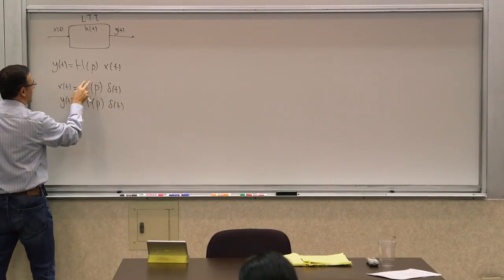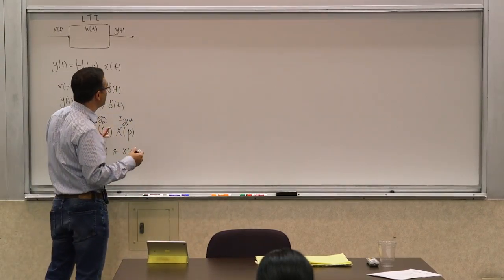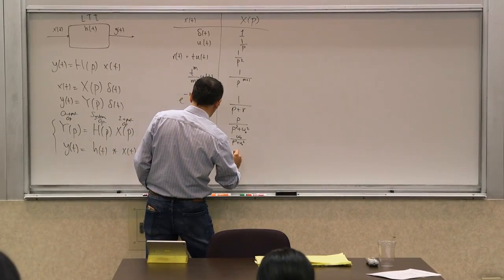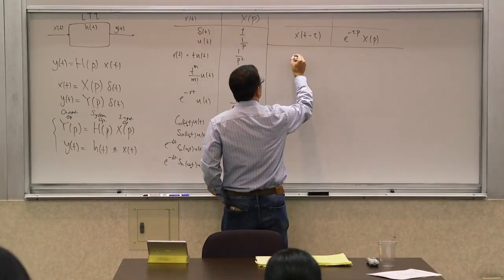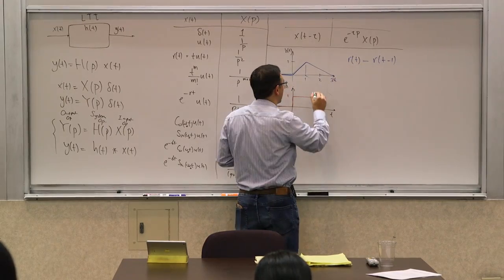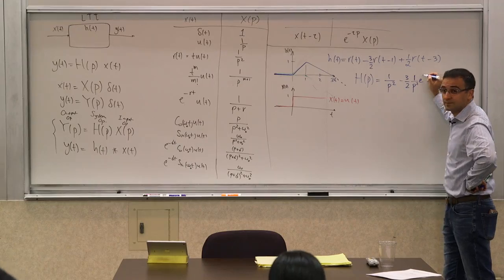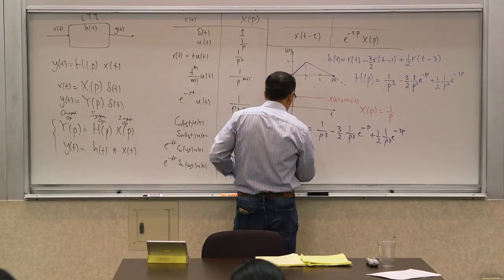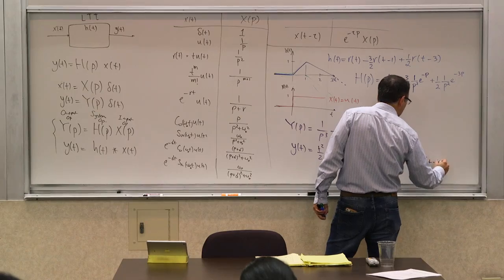025 Heaviside Operator Operator Catalog Review, Convolution Example